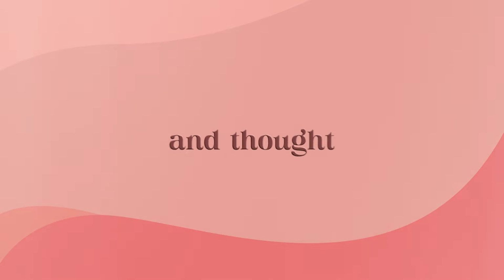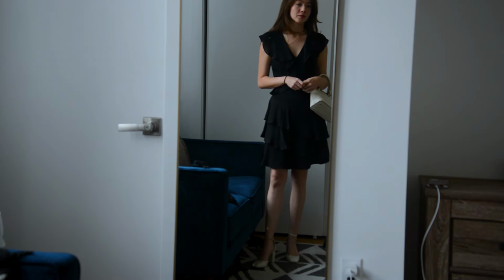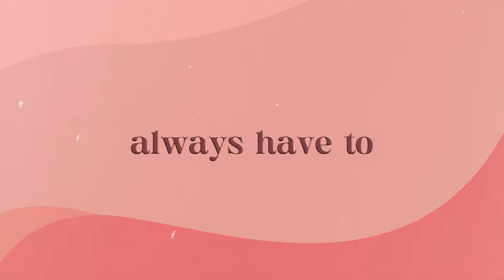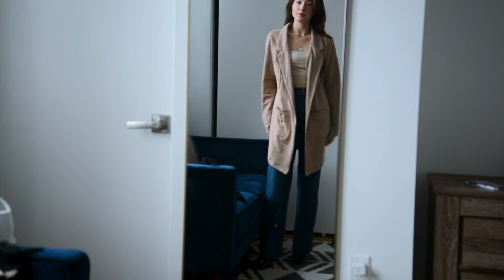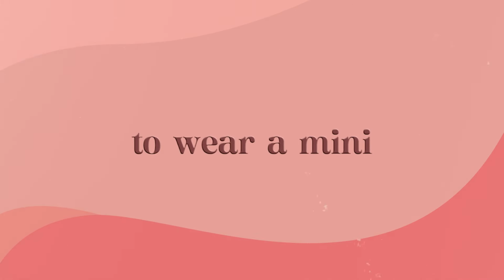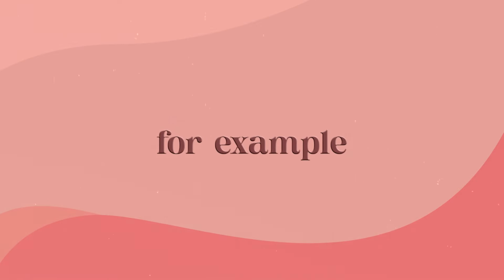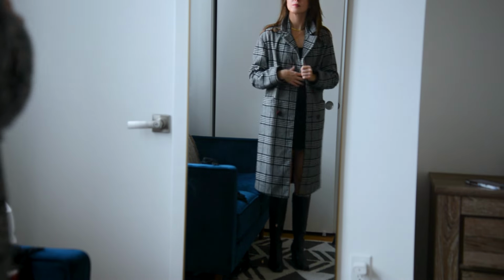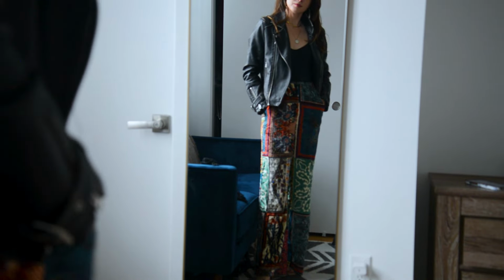Unlock Your Style Potential: 5 Essential Rules for Beginners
Whether you're a beginner or a seasoned stylist, these 5 rules for styling success will help you look your best every time.

Whether you're looking to avoid the guesswork and just know how to do it, or you just want a few easy tips to get you started, this video has everything you need to know to style your looks effortlessly! From clothing tips to makeup advice, this video has everything you need to look great no matter what the occasion!
Getting ready for a night out can be a daunting task, but with these easy styling rules, putting together an outfit is a breeze!

In this video, I'm going to show you my favorite tips for getting ready quickly and easily. From finding the right outfit to putting together a master wardrobe, these tips will make your life easier when it comes to dressing yourself!

00:00 Intro
00:39 Sandwich Rule
02:05 The Wrong Shoe Theory
03:03 The Rule of Thirds
04:05 The Rule of One
06:20 Break All The Rules